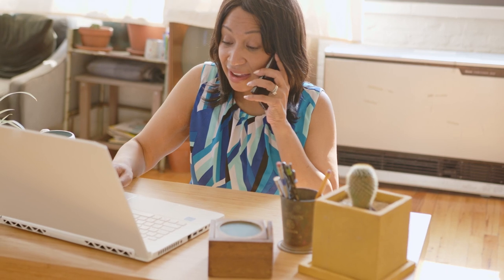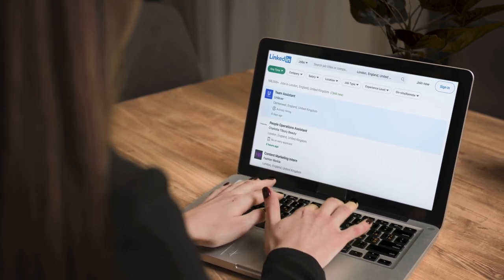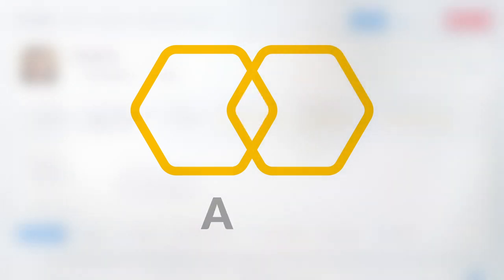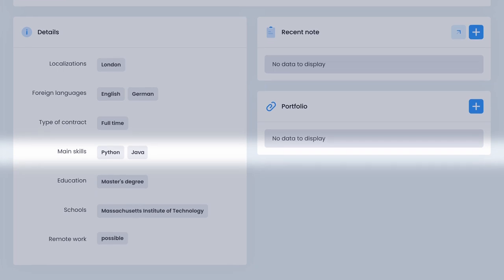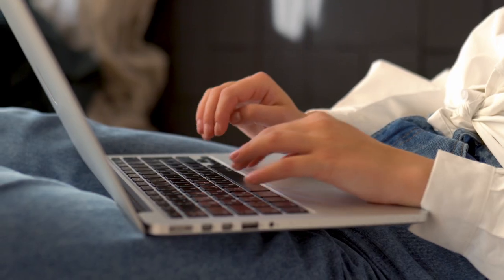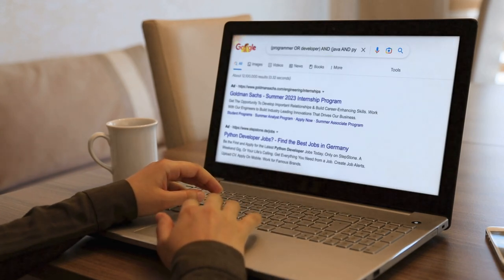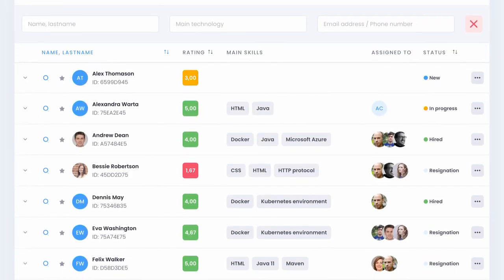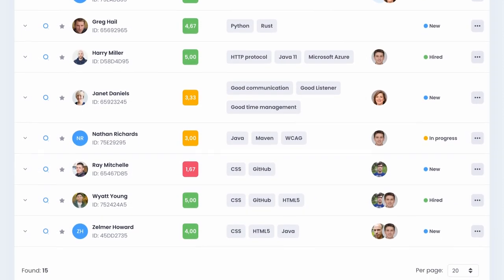How to use Boolean search in recruitment? | HR know-how by Firmbee 🐝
Are you an HR professional looking for the perfect candidate? Then you should consider using Boolean search. In this video, we'll show you how to use Boolean search to find the best candidates for your open positions. We'll take you step-by-step through the process, from understanding the basics of Boolean search to creating effective search queries.

🐝Firmbee is an all-in-one recruitment software that can help you make more successful hires with less effort.